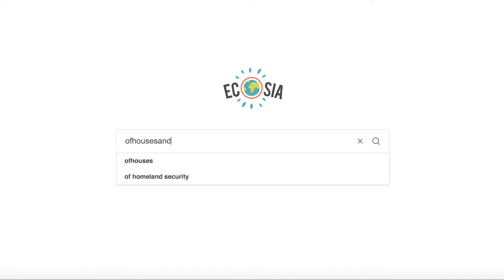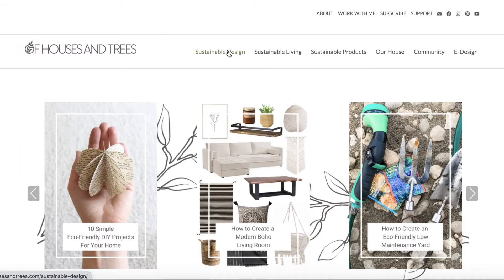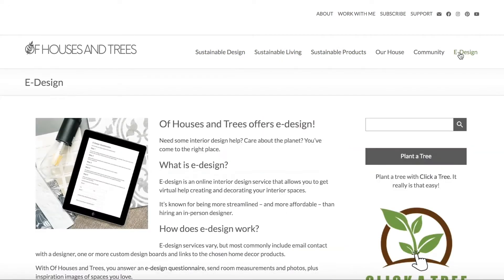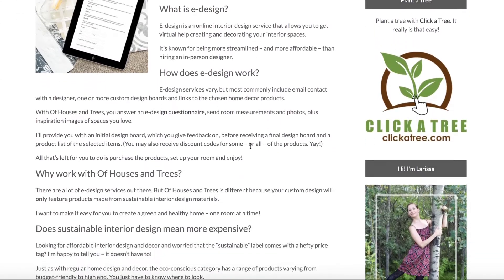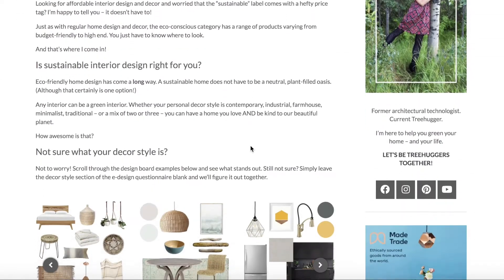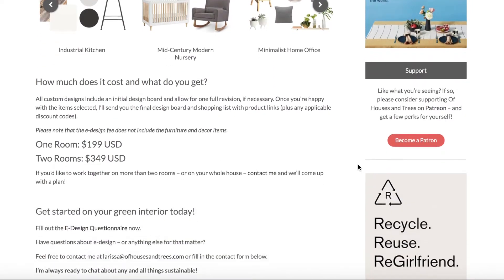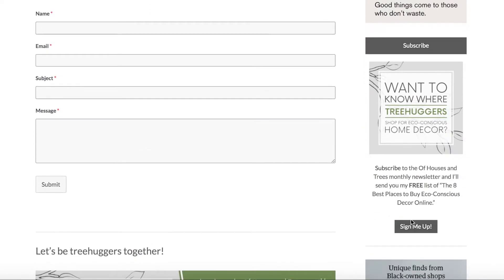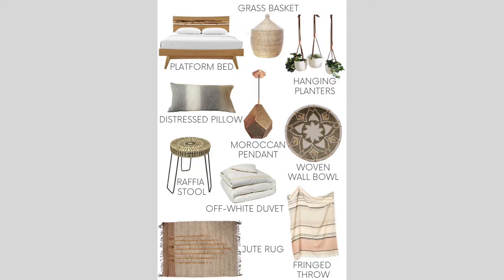How to Create a Modern Boho Living Room | Of Houses and Trees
Love the look of boho home decor, but find it a bit too much at times? Here's how to create a modern boho living room, which balances the funky boho vibe with clean lines and neutral colours.

In this video, I'm bringing you a modern boho living room, which lives somewhere in the space between cozy and minimalist.  I would say modern boho is much closer to my personal style than full-out bohemian. Except I like to throw in things like branches and rocks because that's what treehuggers do.

As always - all products included in this video are either from eco-conscious companies or are handmade or made from sustainable materials.

One last note, the products I've selected aren't exactly the same as the rooms I'm using for inspiration. Because, above all, boho home decor is unique!

0:00 How to Create a Modern Boho Living Room
1:08 Sustainable Modern Boho Living Room Decor
2:27 Clean + Bright Modern Boho Living Room
2:47 Paint Colour, Sectional, Patterned Pillow
3:46 Warm + Neutral Modern Boho Living Room
3:58 Pendant Light, Striped Rug, Throw Blanket
5:38 Funky + Fun Modern Boho Living Room
5:50 Shelves, Wall Hanging, Planter
7:17 Eclectic Modern Boho Living Room
7:30 Coffee Table, Hanging Chair, Candle
9:08 Simple + Minimalist Modern Boho Living Room
9:24 Woven Basket, Sari Pillow, Lily Art
10:24 Let Me Know if You Have Any Questions

About Me:
Hi! I'm Larissa. Writer, dancer, blogger at Of Houses and Trees. I'm here to help you green your home - and your life. Let's be treehuggers together!